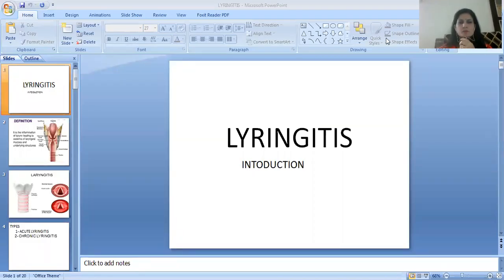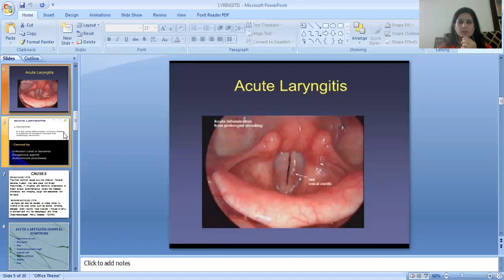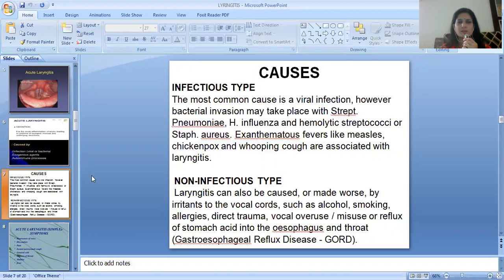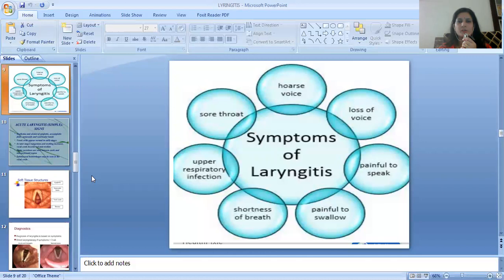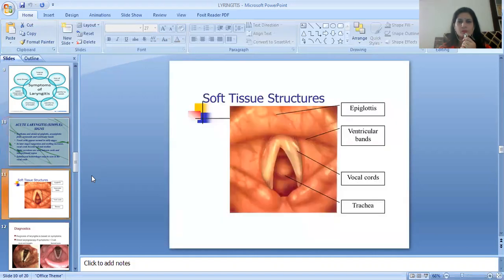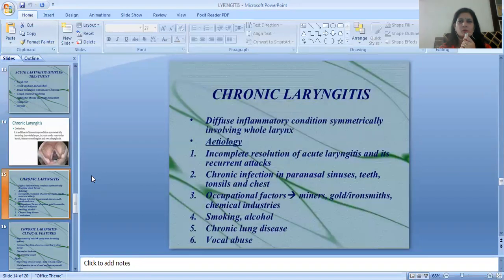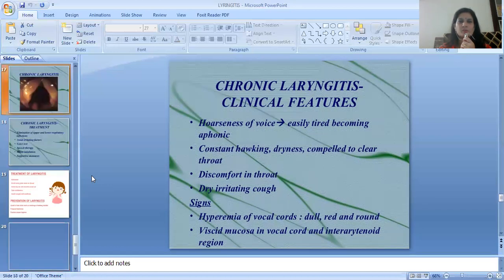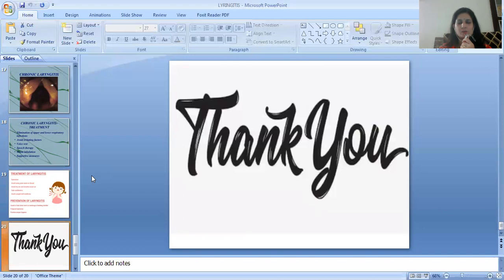JAYOTI VIDYAPEETH - LARYNGITIS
NAME- JV'n DR. MEENAKSHI
DEPT OF SHALAKYA TANTRA
TOPIC NAME – LARYNGITIS